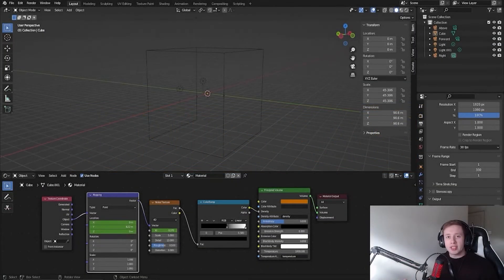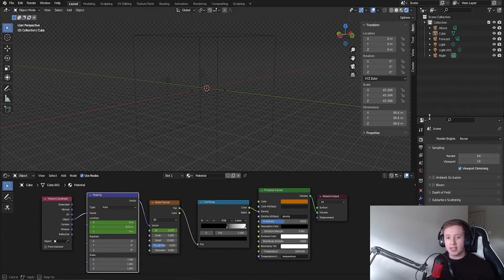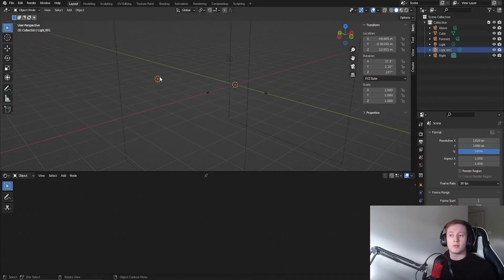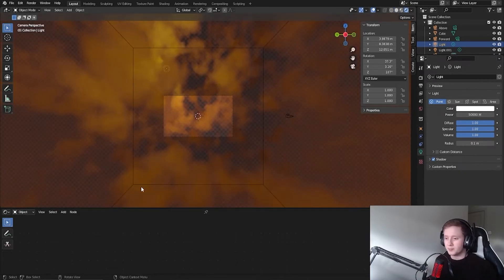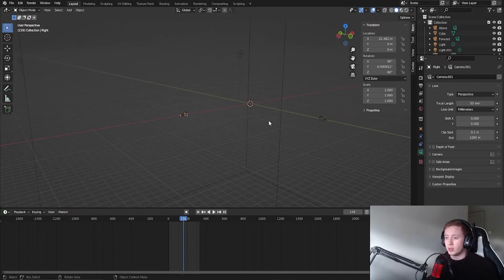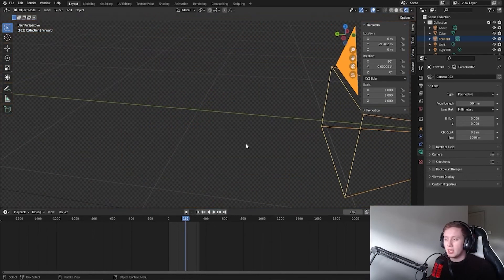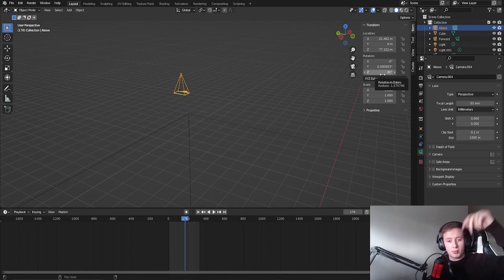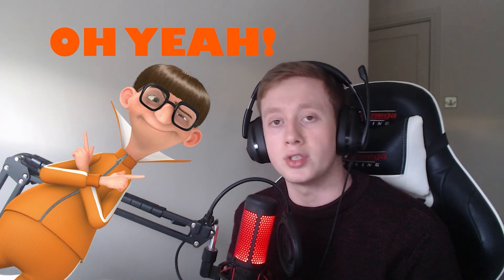Epic DUST STORM Tutorial [Part 2] I Blender 3D I Animean Tutorials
Please do view my YouTube channel for more information and other videos I have produced.

All other videos presented in this video were created during my time at university or under the copyright protection of Animean.